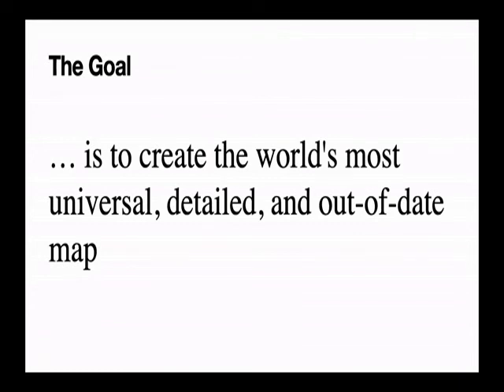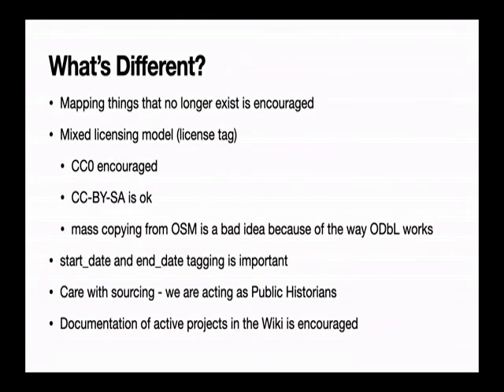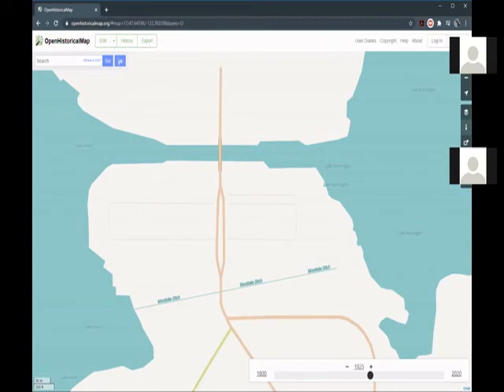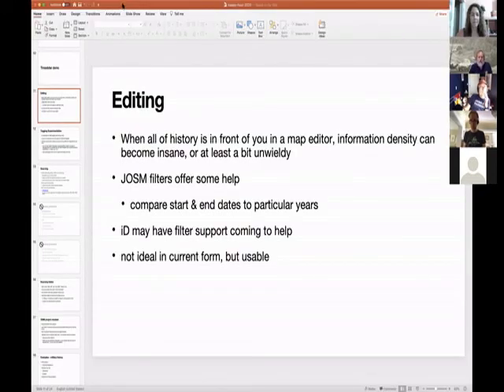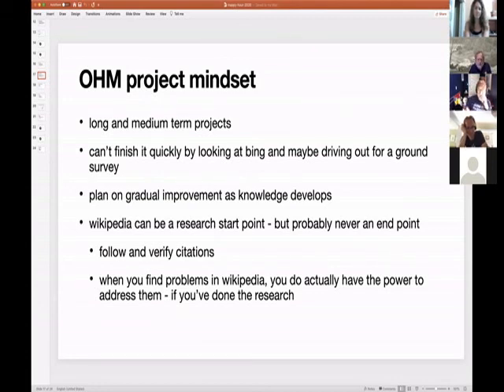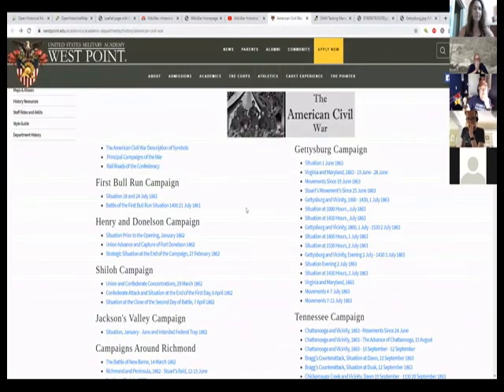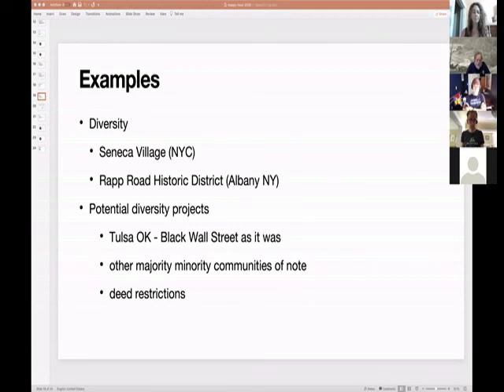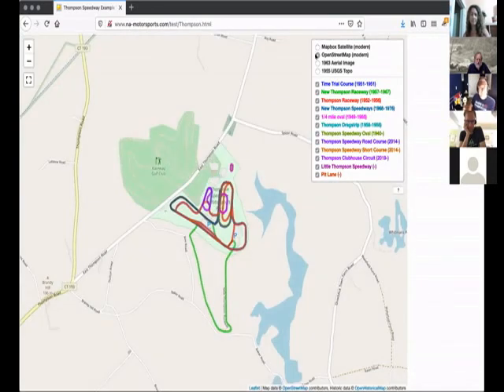OpenStreetMap US Mappy Hour - OpenHistoricalMap - July 2020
This OpenStreetMap US Virtual Mappy Hour features guest presenters from the OpenHistoricalMap project.